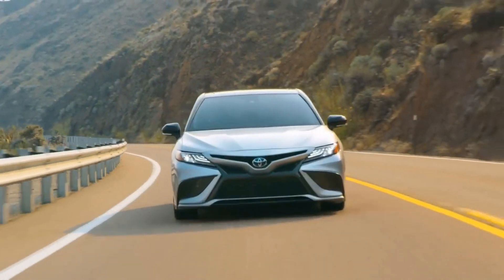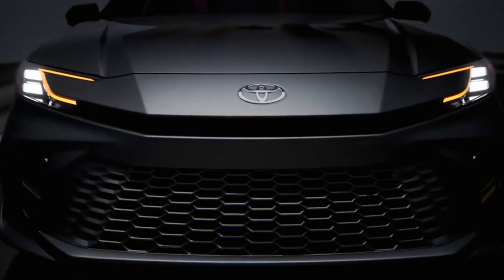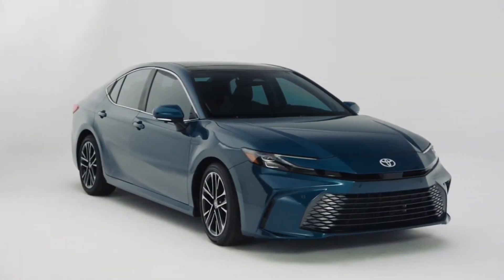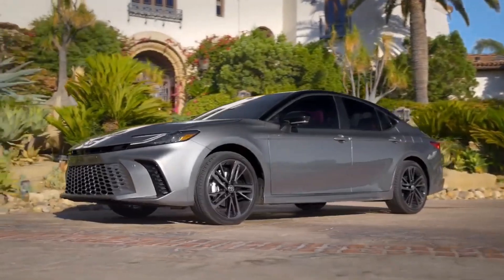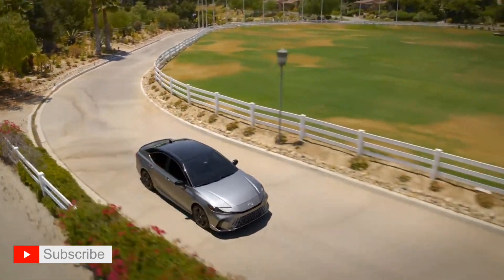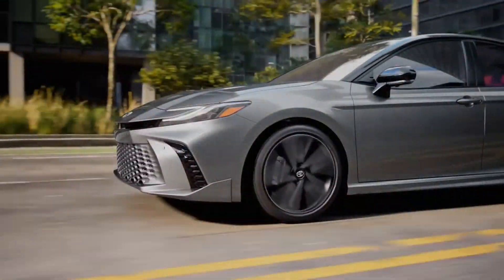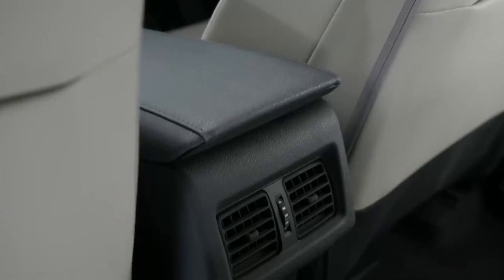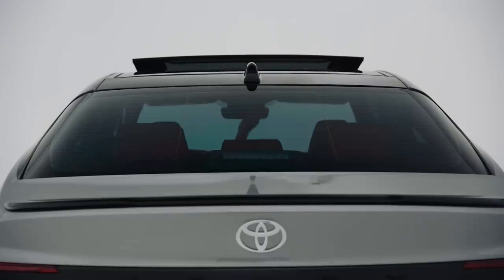2025 Toyota Camry: Driving tomorrow, Today! Uncover the Future of Automotive Excellence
Welcome, car enthusiasts! 🚗✨ In this exclusive video, join us as we dive into the future of automotive excellence with the highly anticipated 2025 Toyota Camry. Discover the cutting-edge features, design innovations, and technological advancements that make the next generation Camry a game-changer in the automotive industry.

🌐 Futuristic Design: Explore the sleek and modern exterior that defines the Camry's next era.

🚀 Advanced Technology: Delve into the state-of-the-art tech enhancements that elevate the driving experience.

🌿 Eco-Friendly Performance: Learn about the eco-conscious engineering that powers the Camry into a sustainable future.

🤩 Interior Elegance: Step inside the luxurious cabin designed for comfort, style, and convenience.

🤖 Smart Connectivity: Experience the seamless integration of smart features that keep you connected on the go.

Whether you're a loyal Toyota enthusiast or just curious about the future of driving, this video is your backstage pass to the 2025 Toyota Camry. Buckle up and join us on this thrilling journey into the next generation of automotive excellence!

Feel free to customize the title and description based on the specific details you plan to cover in your video!